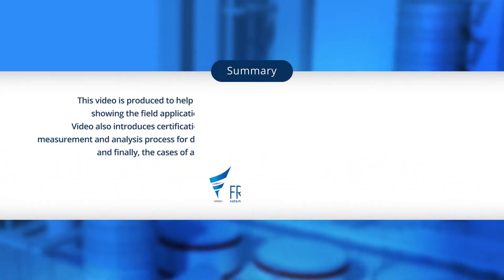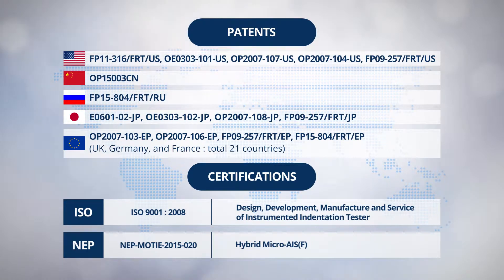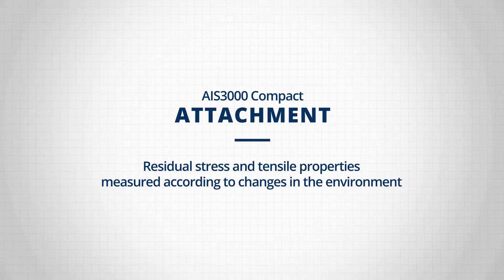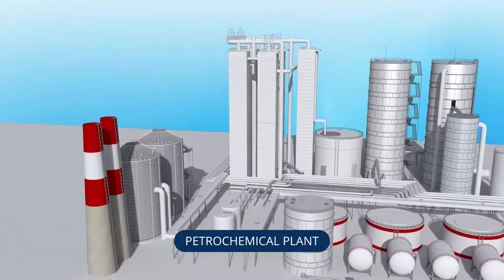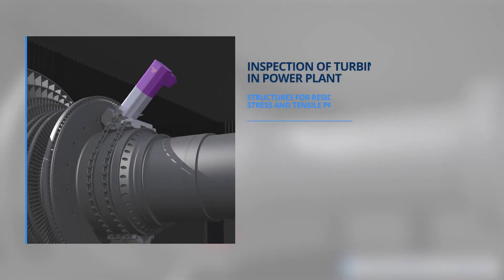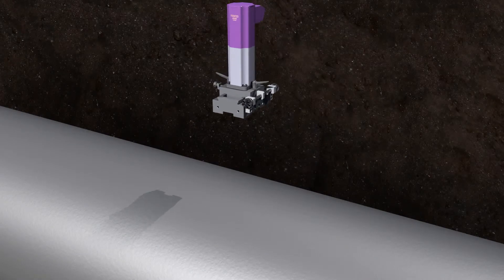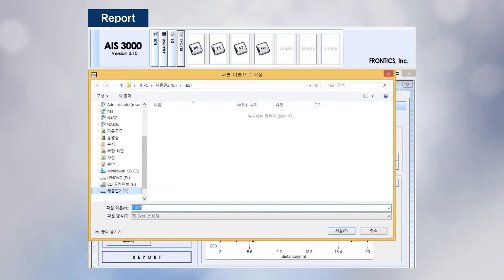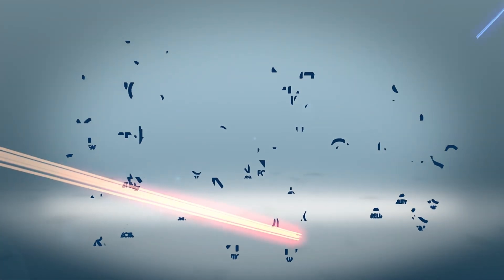The field applications of AIS in various environments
[3D animation] The field applications of AIS for diverse structure in various environments (English Ver.)